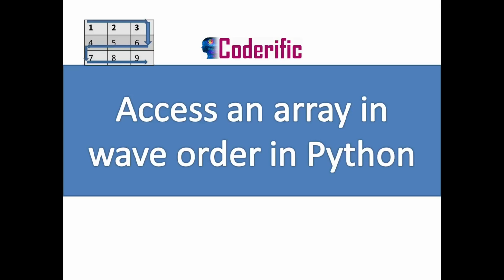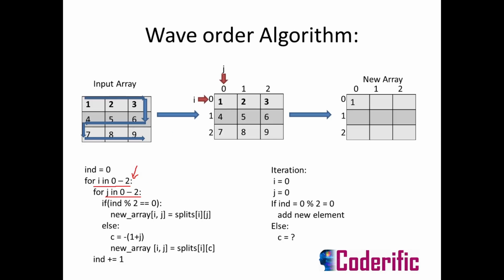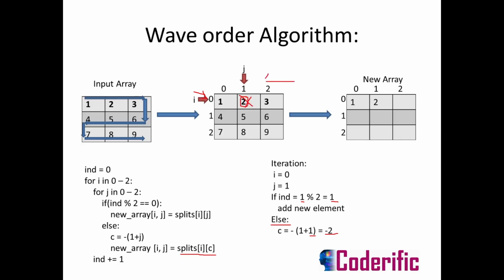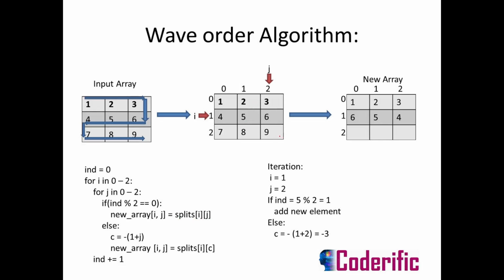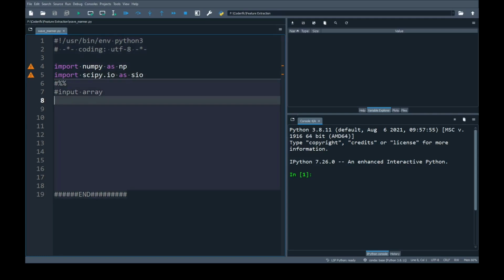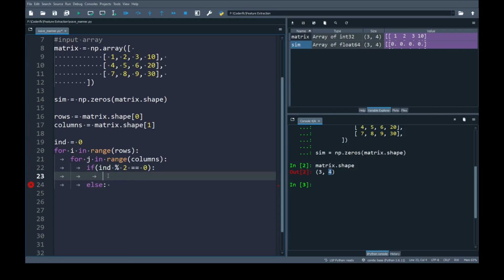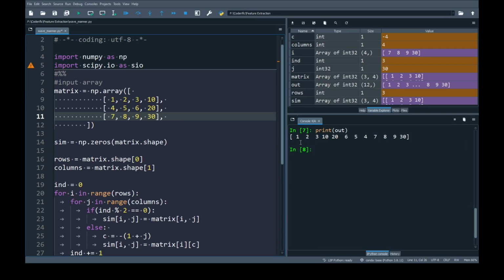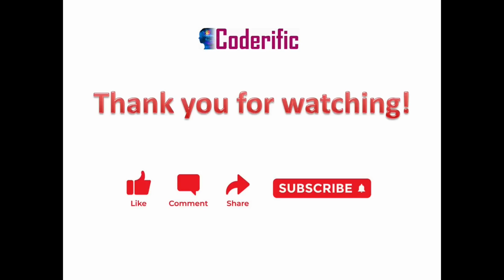Access an array in wave order and write the output in .mat file in Python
In this video, you will learn How to access an array in
wave order in Python.

You will also learn how to write output as a dictionary in .mat file and how to load it back after writing.